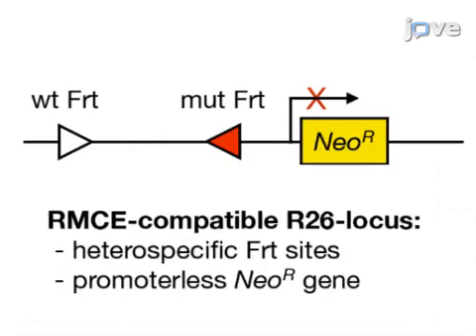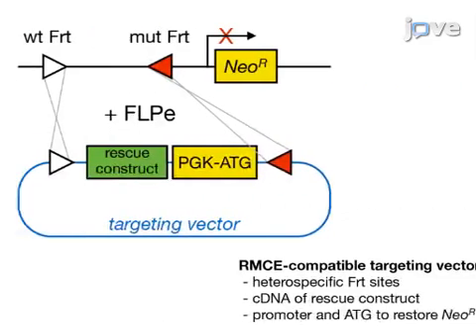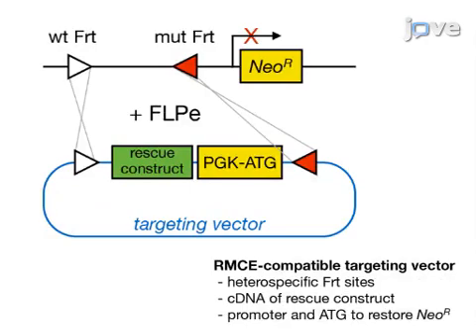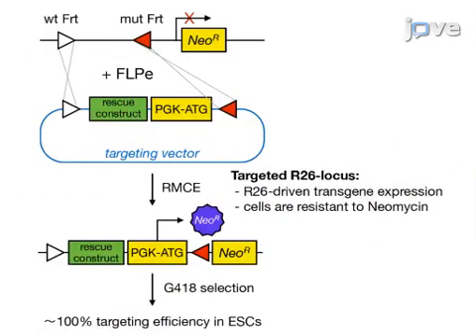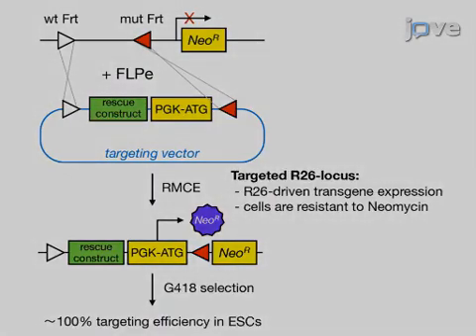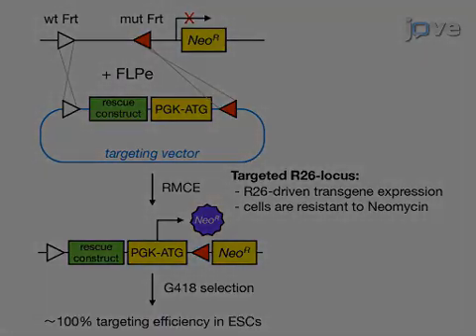Recombinase Medicated Cassette Exchange for Structure-Function Studies | Protocol Preview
Structure-function Studies in Mouse Embryonic Stem Cells Using Recombinase-mediated Cassette Exchange -  a 2 minute Preview of the Experimental Protocol

Tim Pieters, Lieven Haenebalcke, Kenneth Bruneel, Niels Vandamme, Tino Hochepied, Jolanda van Hengel, Dagmar Wirth, Geert Berx, Jody J. Haigh, Frans van Roy, Steven Goossens
Ghent University, Department of Biomedical Molecular Biology; VIB, Inflammation Research Center; Ghent University Hospital, Center for Medical Genetics; Cancer Research Institute Ghent (CRIG),; Ghent University, Department of Basic Medical Sciences, Faculty of Medicine and Health Sciences; Helmholtz Center for Infection Research,; Monash University and Alfred Health Alfred Centre, Mammalian Functional Genetics Laboratory, Division of Blood Cancers, Australian Centre for Blood Diseases, Department of Clinical Haematology;

Proteins often contain multiple domains that can exert different cellular functions. Gene knock-outs (KO) do not consider this functional diversity. Here, we report a recombination-mediated cassette exchange (RMCE)-based structure-function approach in KO embryonic stem cells that allows for the molecular dissection of various functional domains or variants of a protein.